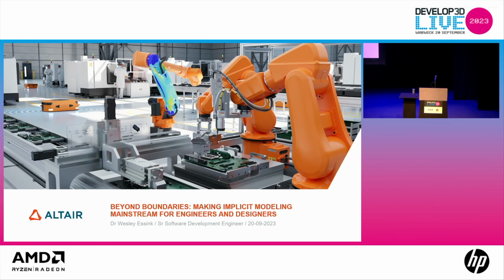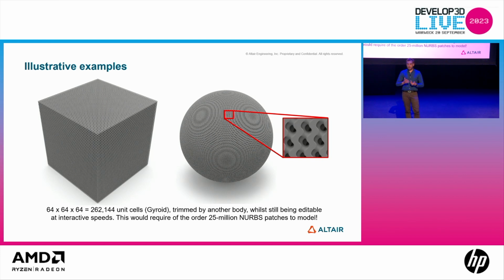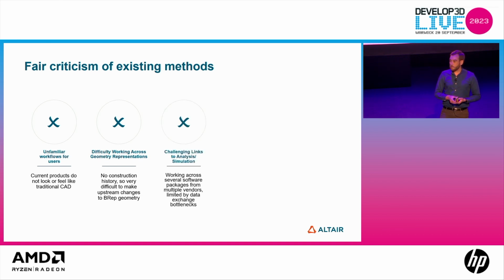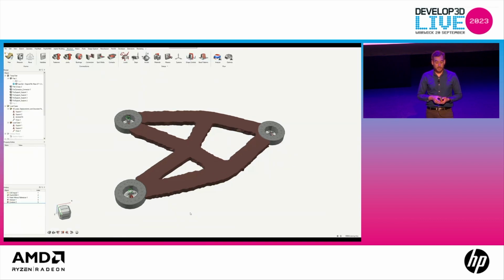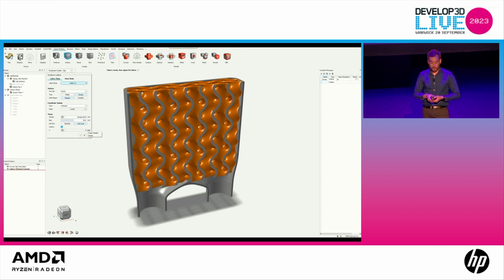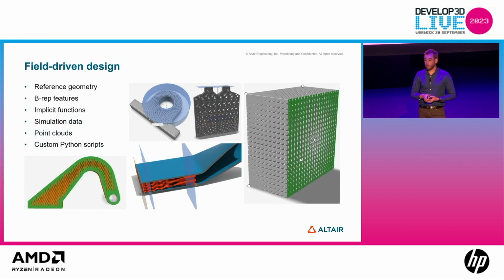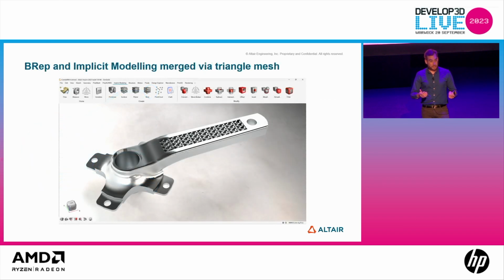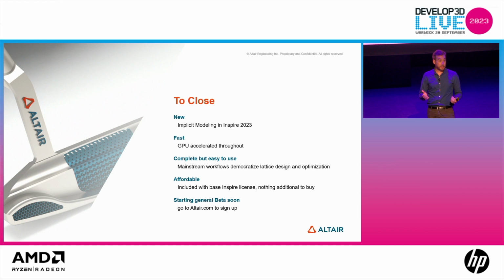Wesley Essink - Altair - D3D LIVE 2023